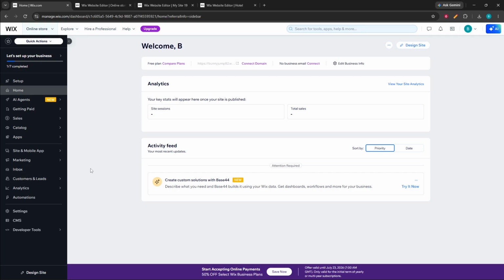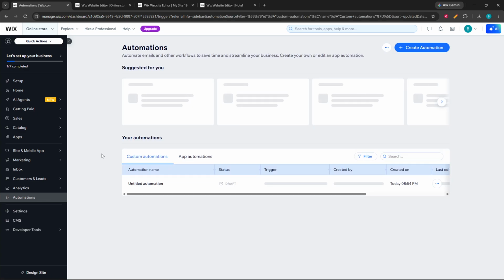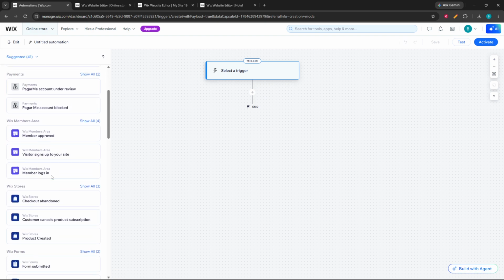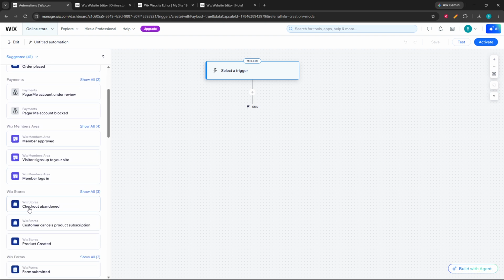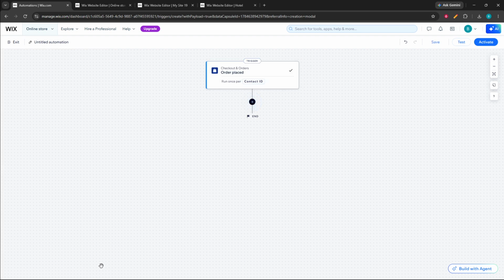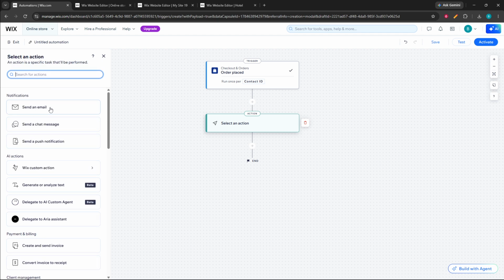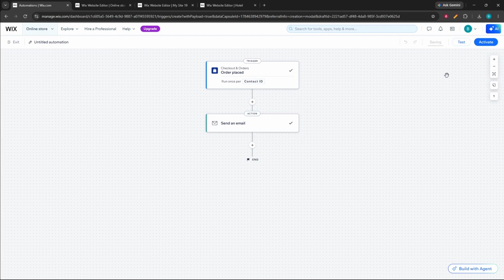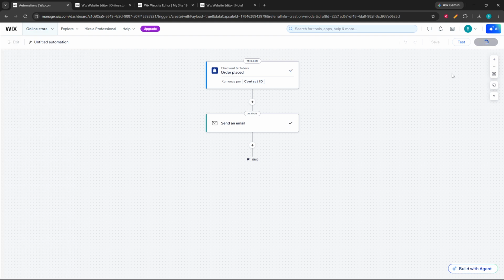How to Set Up Custom Automation Triggers in Wix (2026)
Learn how to set up custom automation triggers in Wix step by step.

Perfect for automating emails, notifications, and business workflows without coding.